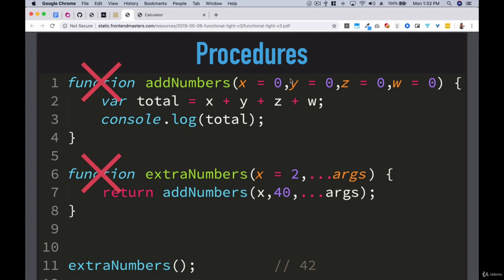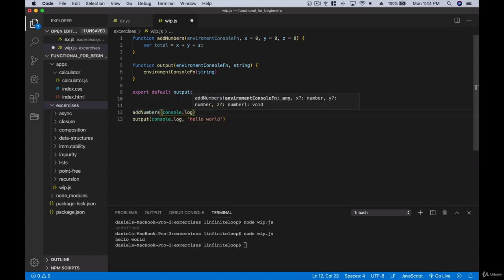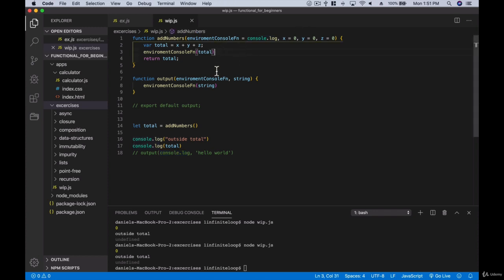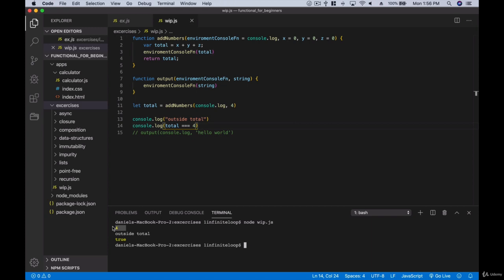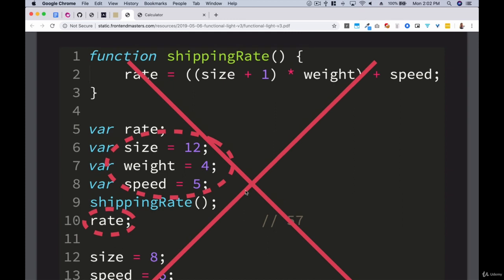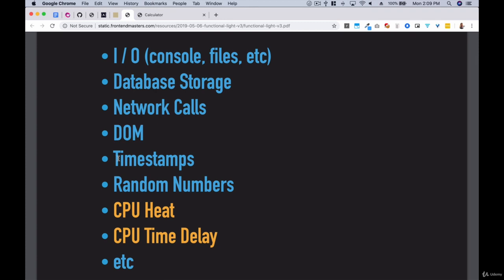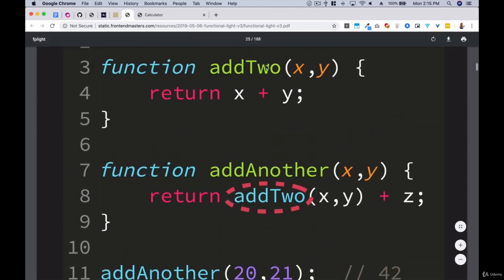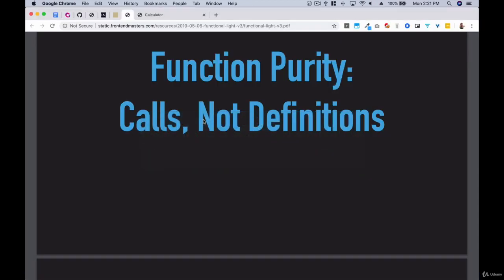Section 3 Function purity, Session 3 Function purity